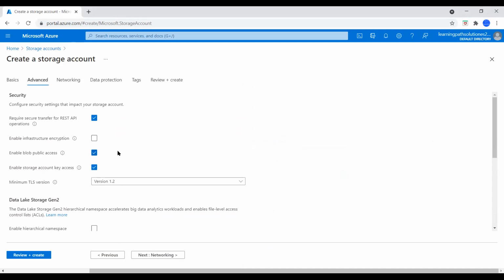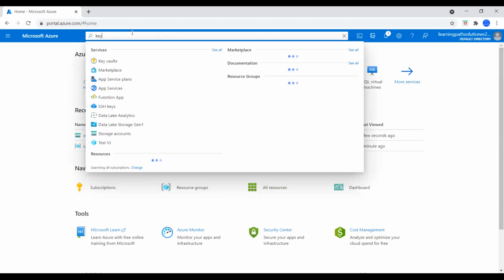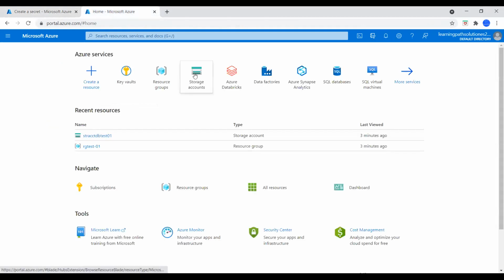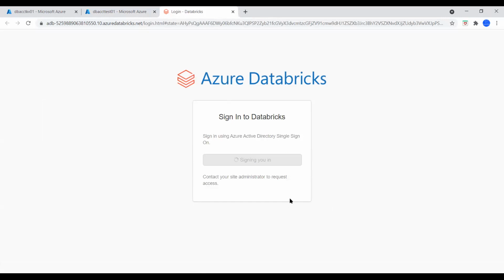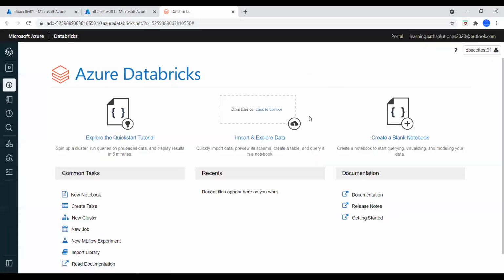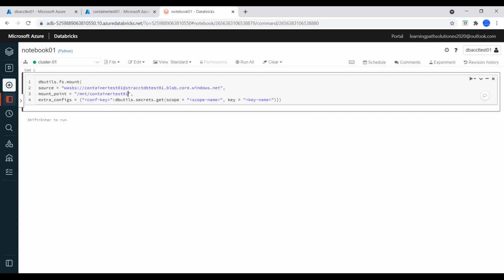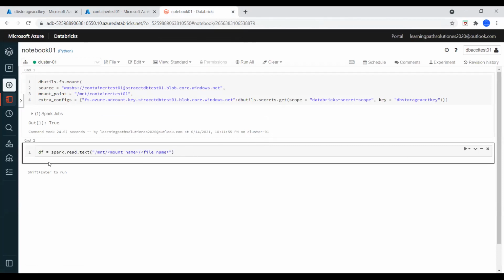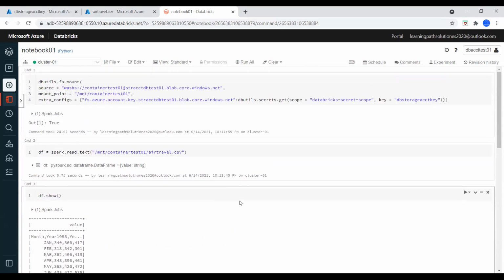Access Azure Blob Storage from Azure Databricks using Azure Key Vault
Access Azure Blob Storage from Azure Databricks using Azure Key Vaul t| Azure Key Vault Tutorial | Azure Databricks Tutorial